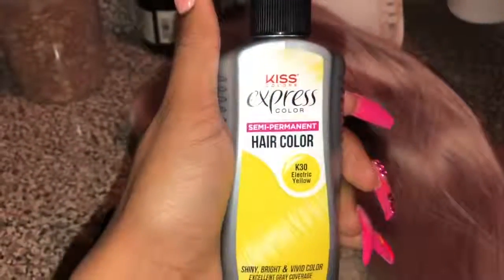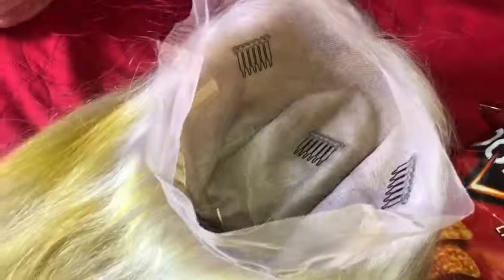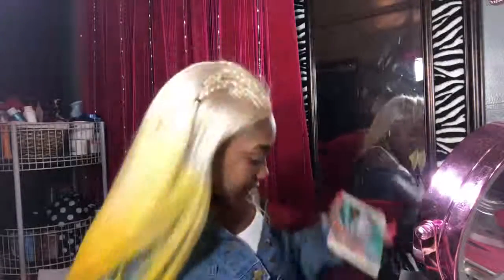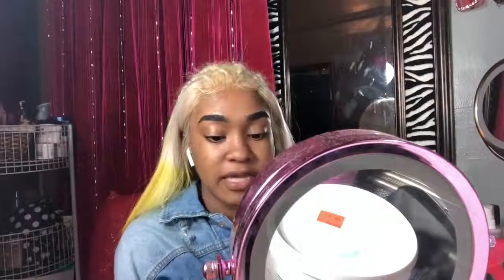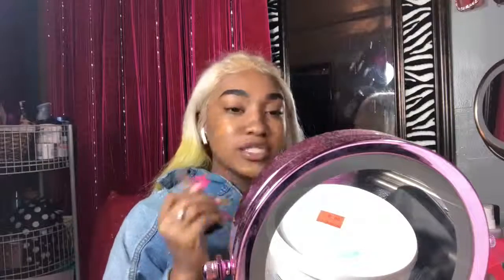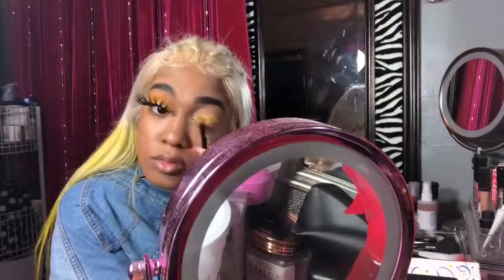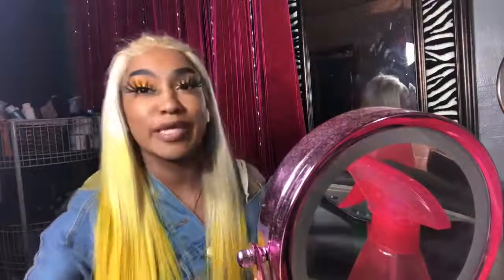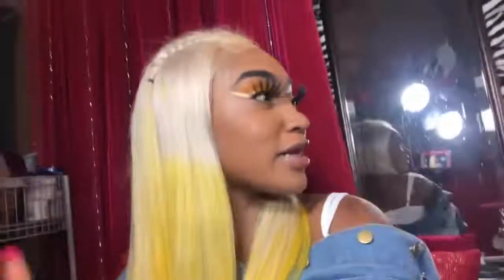Must Buy Grey color hair! dye color for Summer FT LWIGS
Length: 20"
Density: 150%
Pre-Plucked Hairline